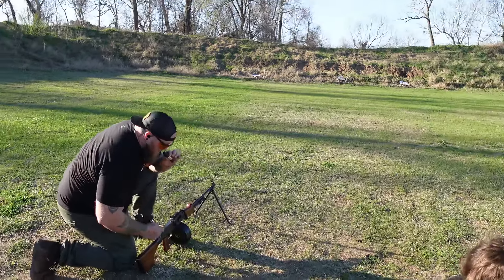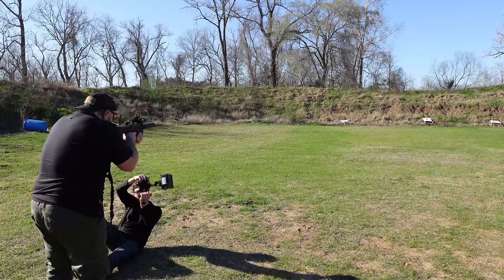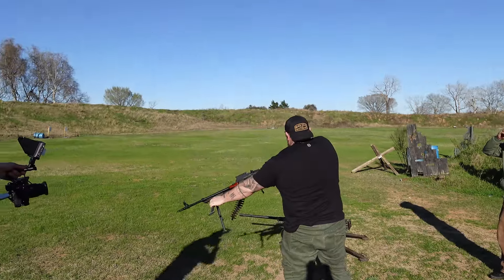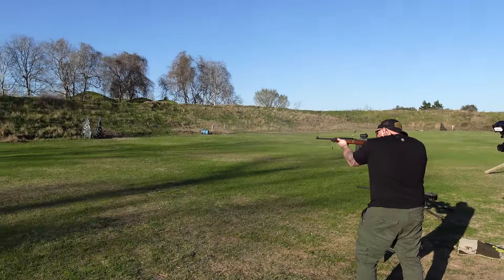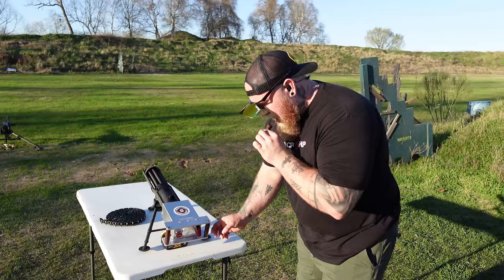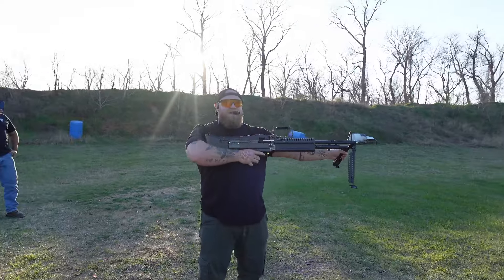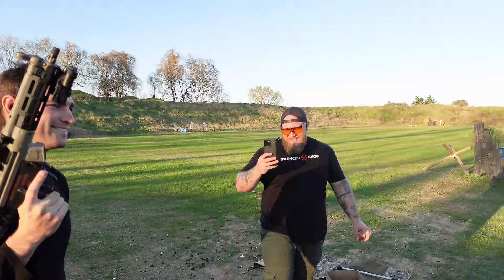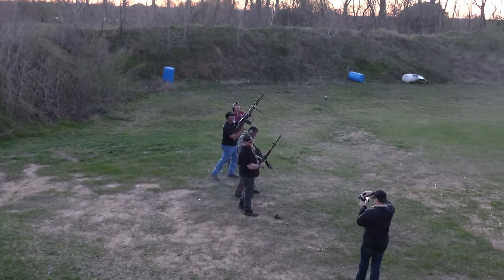Fun toys with our friends at Sandy Creek outfitters and Gun Nato